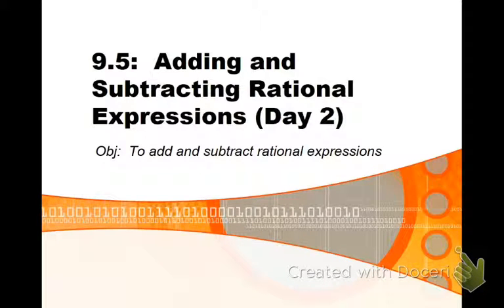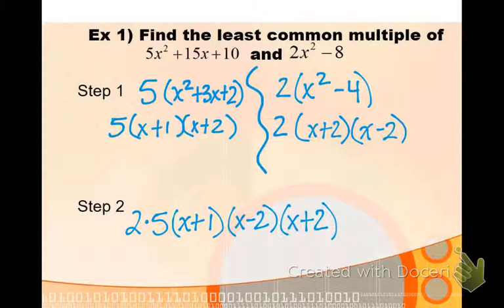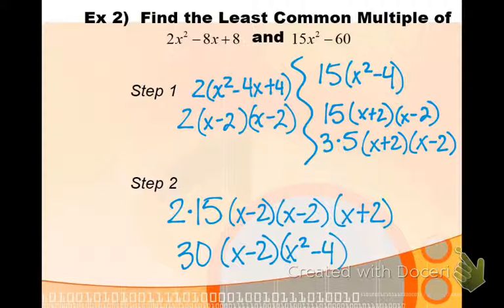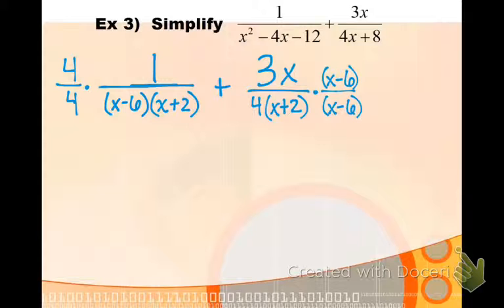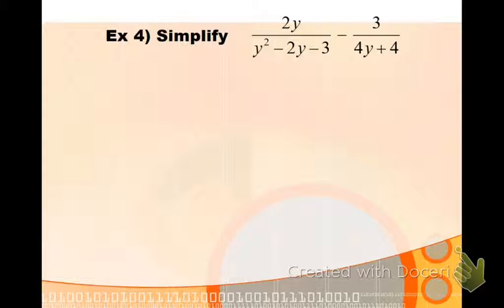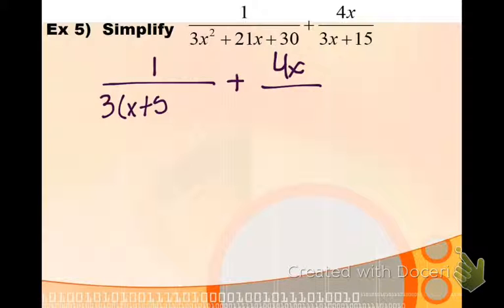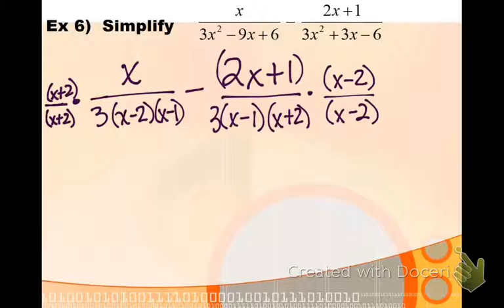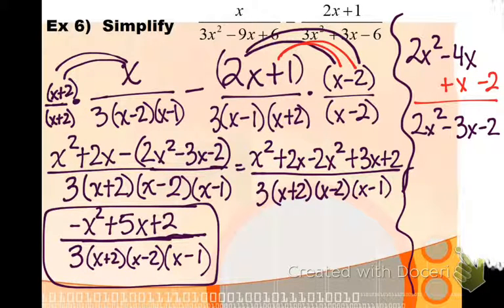Algebra II 9.5 Day 2 Notes